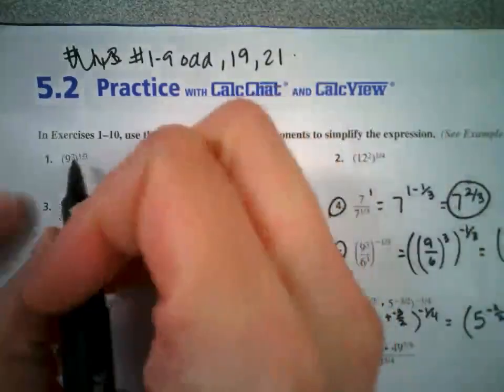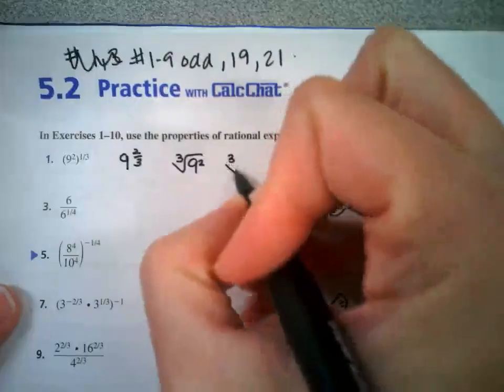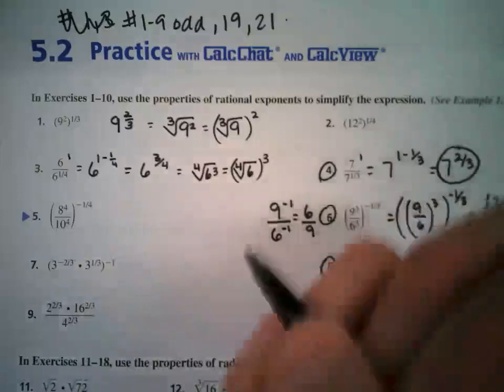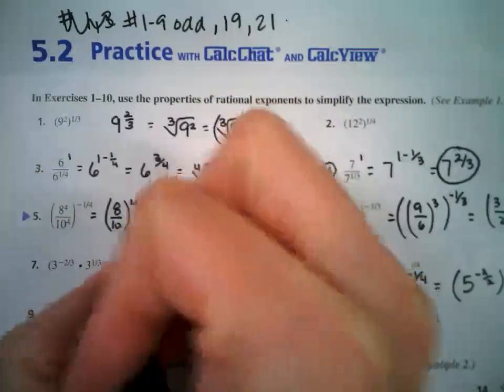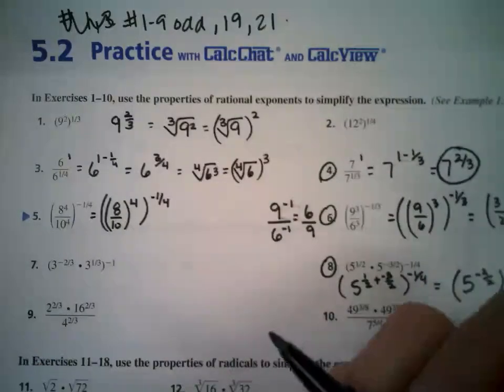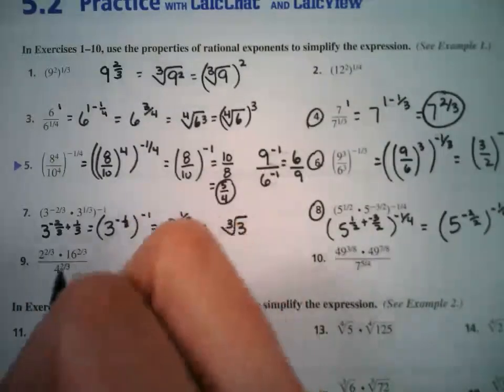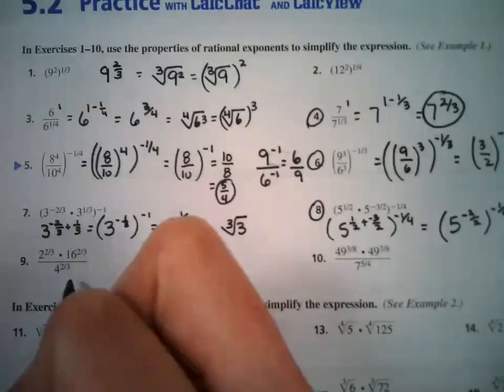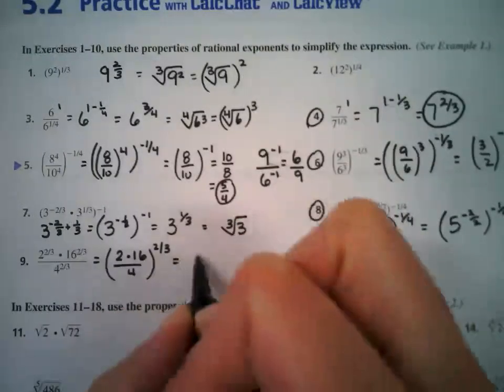A2H 5 2 Assignment Day 1